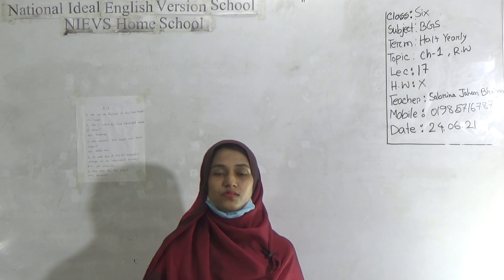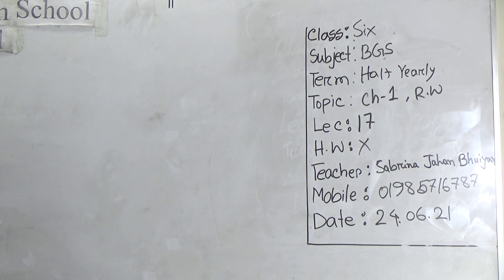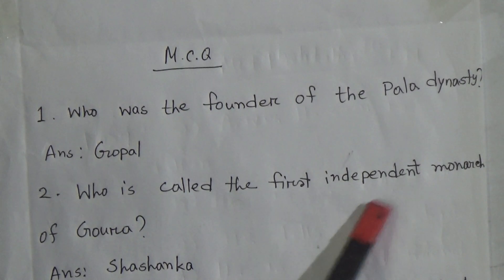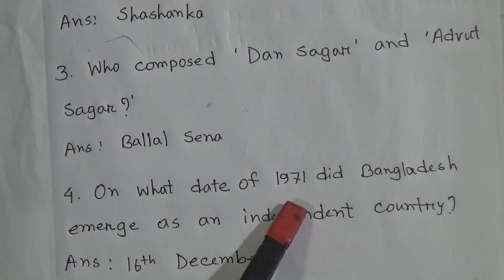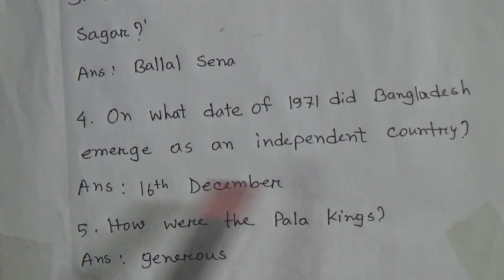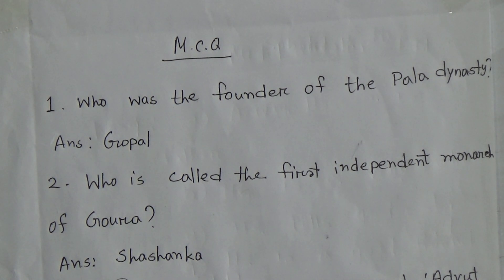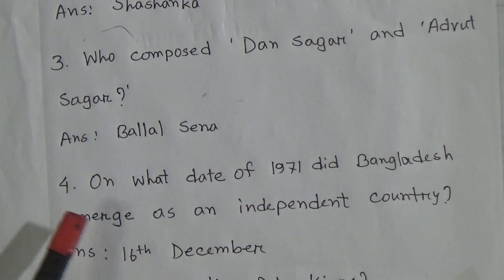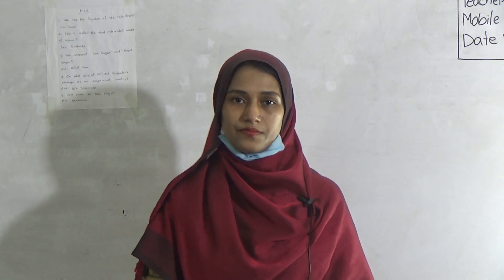Class: Six, Subject: BGS (Lecture- 17), Topic: Ch-1, R.W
Class: Six
Subject: BGS (Lecture- 17)
Topic: Ch-1, R.W
Teacher: Sabrina Jahan Bhuiyan